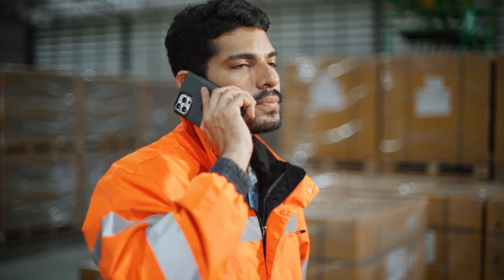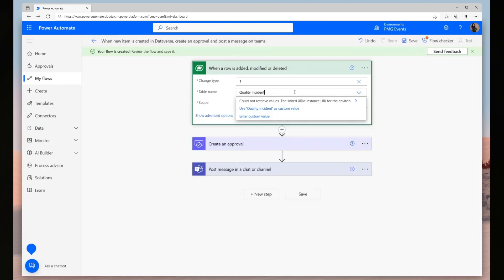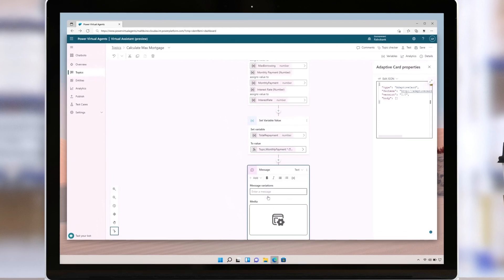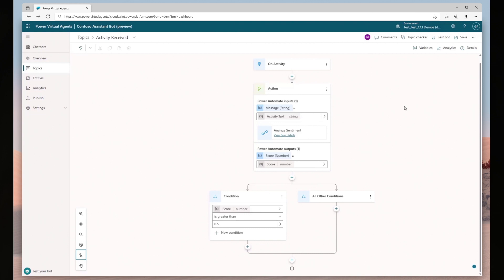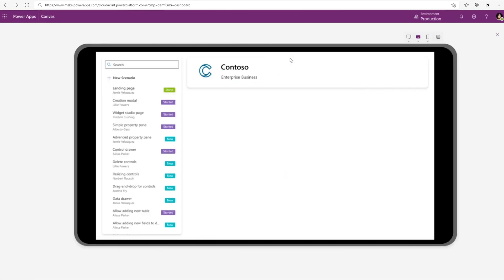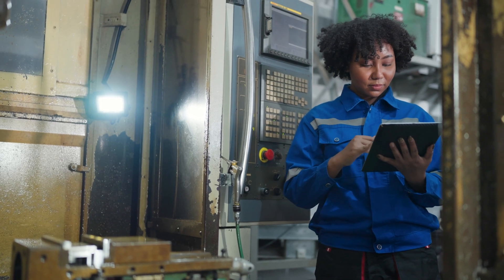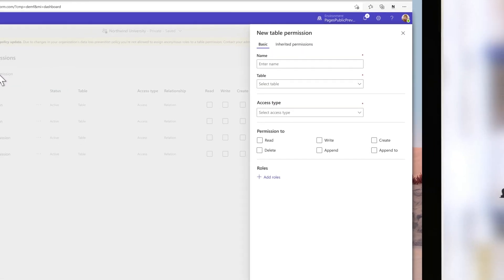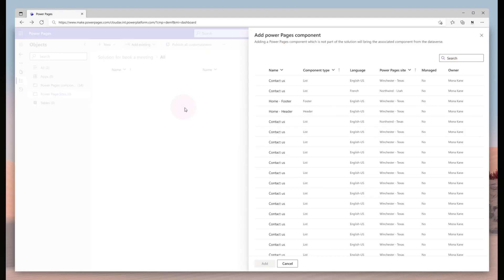Power Platform 2023 Release Wave 1 Release Highlights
In this video, we highlight new capabilities that will be released for Power Automate, Power Virtual Agents, Power Apps, and Power Pages in 2023 Release Wave 1. These new features allow for the digitalization of communications across departments to optimize business processes and significantly speed up the production line.

Get the most out of the Power Automate release plans - View all capabilities included in this release:
https:// aka.ms/Plan/2023RW1/PowerAutomate
https:// aka.ms/Plan/2023RW1/PowerVirtualAgents
https:// aka.ms/Plan/2023RW1/PowerApps
https:// aka.ms/Plan/2023RW1/PowerPages

Stay up-to-date with the latest news and updates from the Power Platform Team by visiting